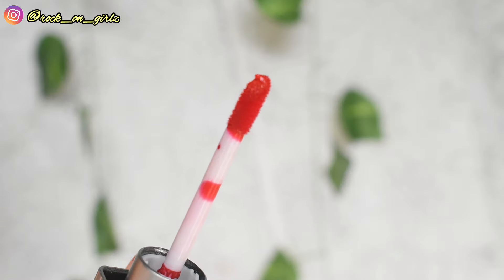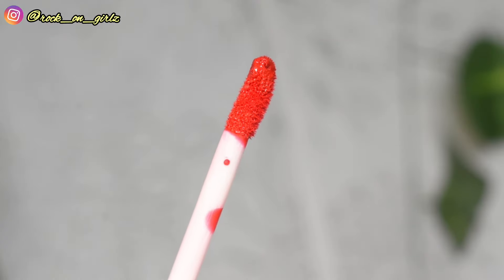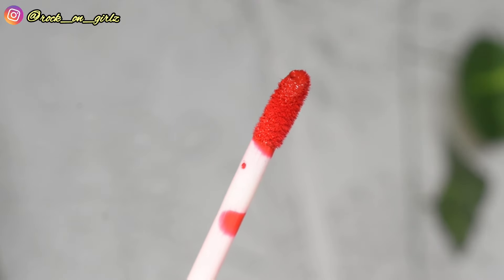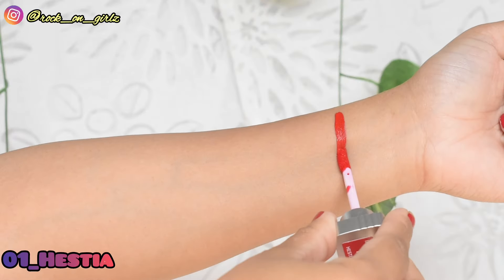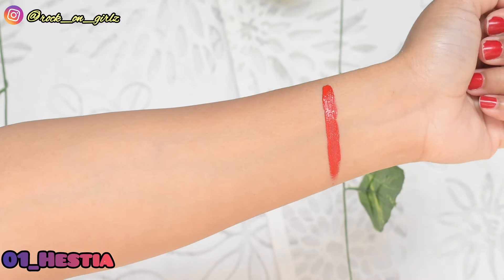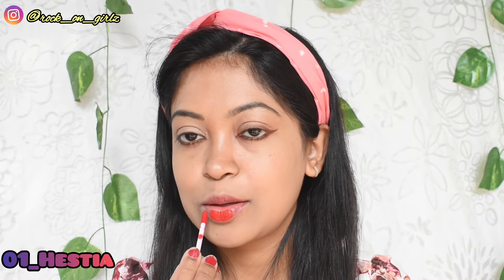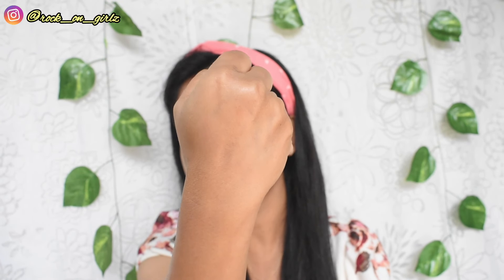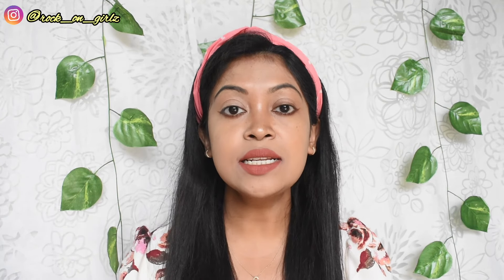Insight Cosmetics Lip Cream Review & Swatches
Hi everyone!!!

This video is about Insight Cosmetics Lip Cream
INR 199/-
Nt Wt: 5.5 g

Recommended Shade:
07_Freya
09_Hera
12_Nuit

Insight lipcream
Insight cosmetics lip cream
Insight Cosmetics Lipcream
Insight Cosmetics Lipstick
Insight Cosmetics Liquid Lipstick

My Filming Equipment:
1. Camera:
2. Tripod:
3. Mic: